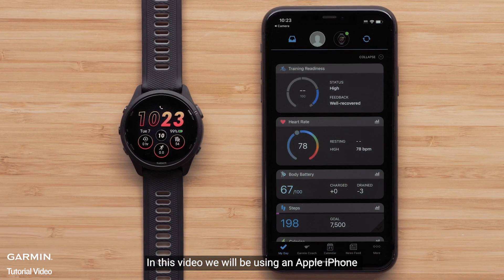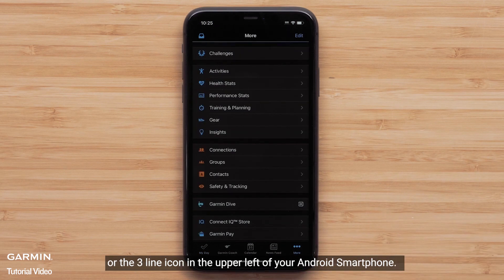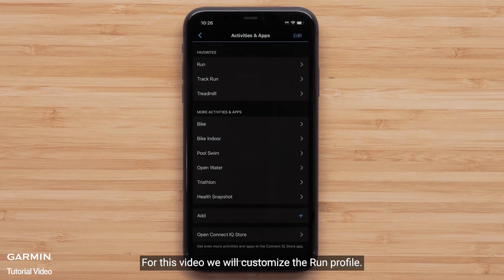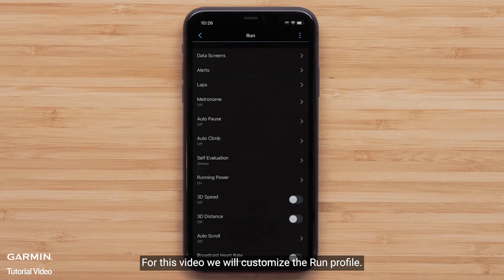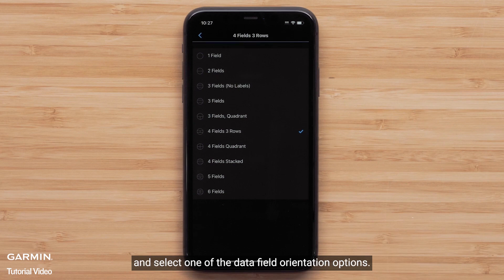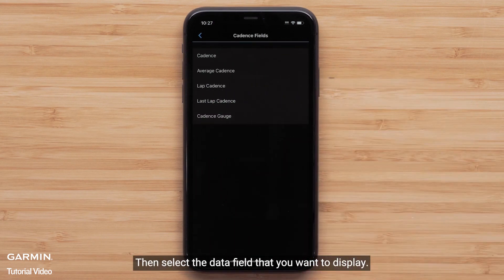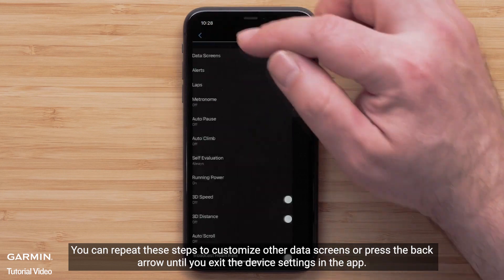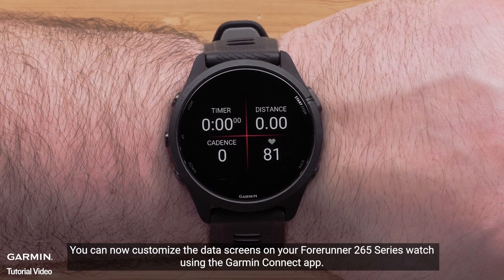Tutorial - Forerunner 265/965: Customizing Data Screens via the App (part 1 of 2)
In this video, we will show you how to customize the data screens on your smartwatch in the Garmin Connect app

For more help visit support.garmin.com.